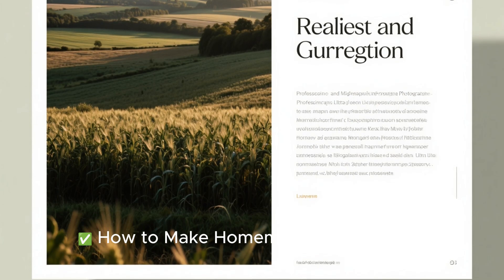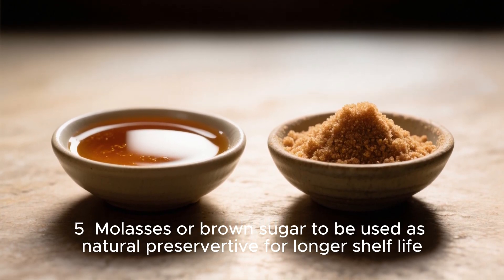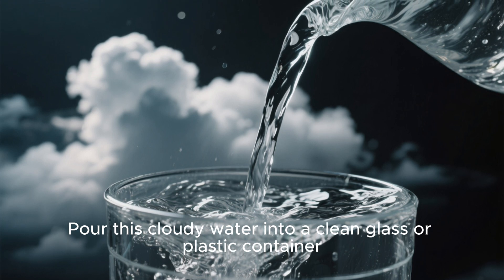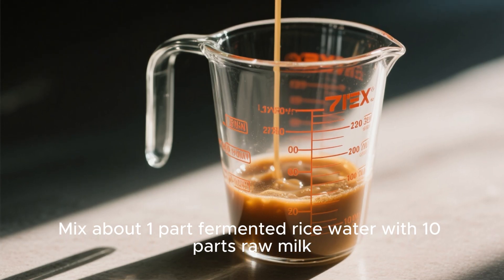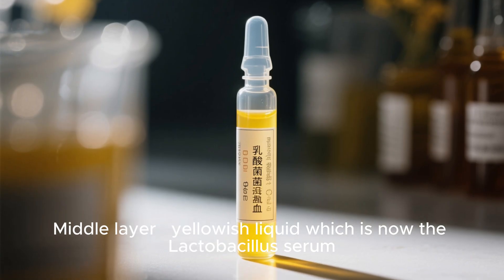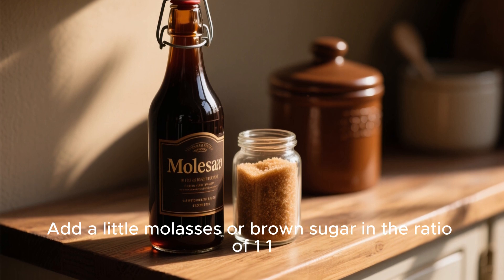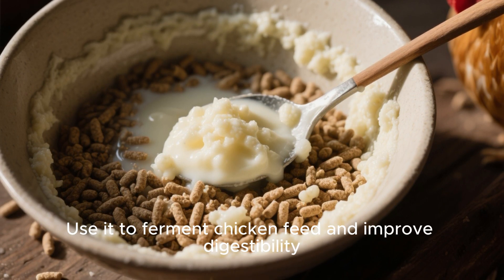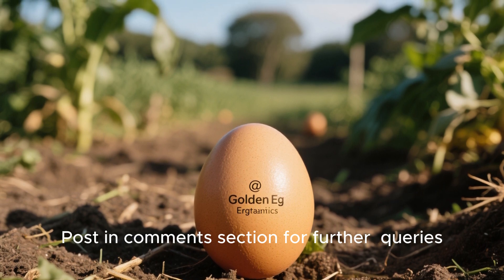How to Make Lactobacillus Probiotic for Chickens at Home (Step-by-Step) | Golden Egg Organics 🐥🌿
✅ How to Make Homemade Lactobacillus Probiotic for Chickens
🧪 Ingredients:
1 cup rice (any type)

2–3 cups clean water (non-chlorinated)

1 liter raw milk (or unboiled fresh milk)

A large jar or plastic container (with a loose-fitting lid or breathable cover like cloth)

Optional: molasses or brown sugar (for longer shelf life)

📌 STEP 1: Make Rice Wash Water
Take 1 cup of rice and rinse it in 2–3 cups of clean water.

Swirl and shake the rice well — you want the water to turn cloudy.

Do not cook the rice — just use the cloudy water.

Pour this cloudy water into a clean glass or plastic container.

Cover loosely with a clean cloth or tissue and secure it with a rubber band.

Let it sit at room temperature (not under the sun) for 2–3 days.

You'll notice it starts to ferment — a sour smell and maybe a slight white film on top. That’s Lactobacillus forming!

📌 STEP 2: Add Raw Milk
Once your rice water is fermented (sour-smelling), strain it to remove solids.

Mix about 1 part fermented rice water with 10 parts raw milk.
(Example: 100ml rice water to 1 liter milk)

Put this milk+rice water mixture in a large container (leave space — it will separate).

Cover loosely again and keep at room temperature for 5–7 days.

📌 STEP 3: Separation Happens
After a few days, you’ll see three layers:

Top: curds (milk solids)

Middle: yellowish liquid (Lactobacillus serum)

Bottom: some residue

Carefully scoop off the curds (you can feed them to pigs or compost).

Strain the middle liquid — that’s your Lactobacillus serum (probiotic).

📌 STEP 4: Store & Use
Store the liquid in a bottle with a loose lid in the fridge or a cool place.

Optional: Add a little molasses or brown sugar (1:1) to preserve it longer without refrigeration.

🐓 How to Use for Chickens
Drinking water: Add 1–2 tablespoons of the probiotic serum to 1 liter of drinking water.

Spraying coop: Dilute 1:20 with water and spray inside the coop to reduce ammonia smell.

Feed fermentation: Use it to ferment chicken feed and improve digestibility.

🌿 Benefits for Poultry:
Boosts gut health and digestion

Improves nutrient absorption

Strengthens immunity

Reduces foul odor in coops

Natural, organic, and chemical-free!